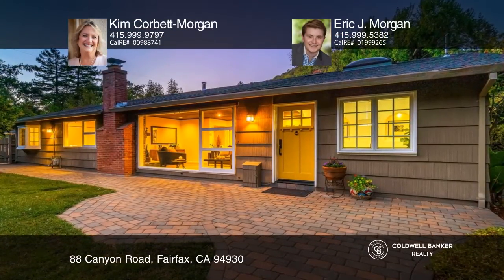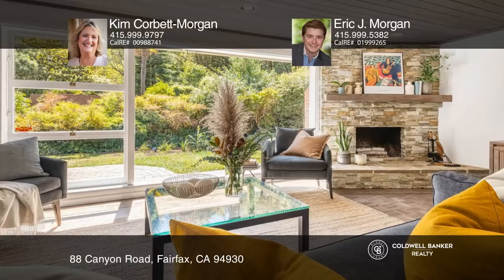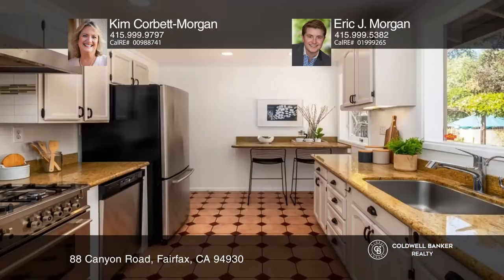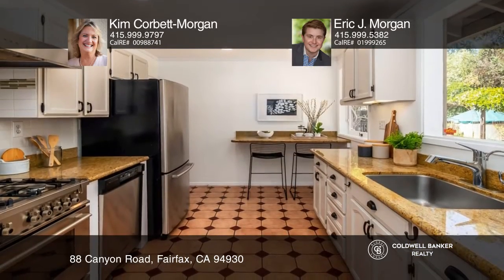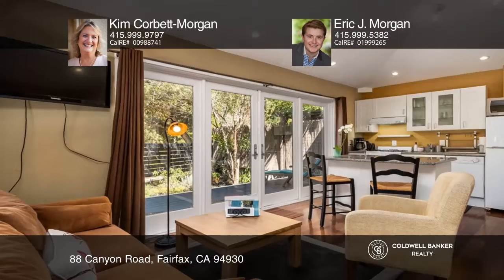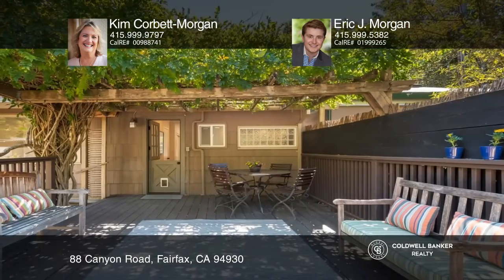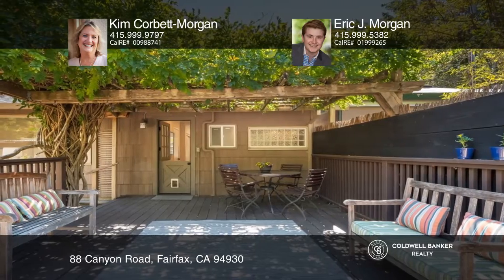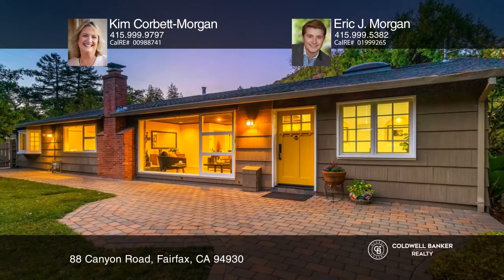88 Canyon Road Fairfax, CA | ColdwellBankerHomes.com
88 Canyon Road, Fairfax, CA

Come embrace the beauty of this five bedroom, three bath ranch-style home with an attached ADU located in the attractive community of Cascade Canyon. Behind the gates, this single-level home features a naturally lit living room with a fireplace, a dining room ideal for gatherings and gorgeous refini